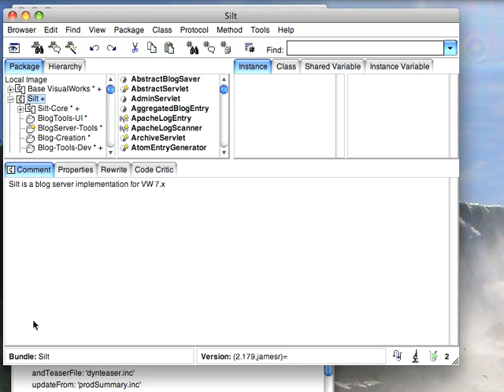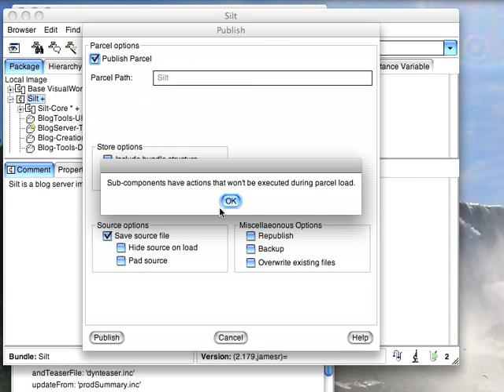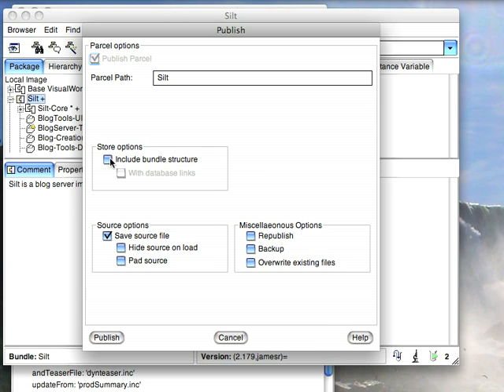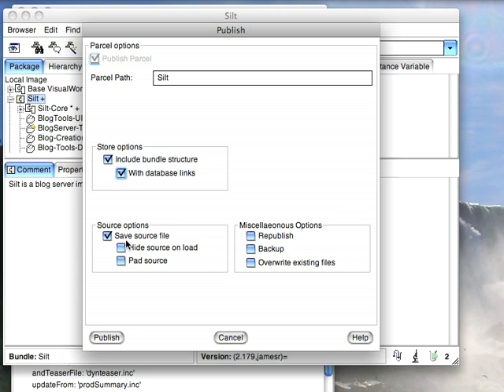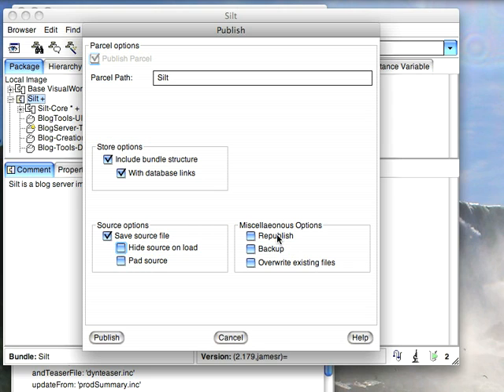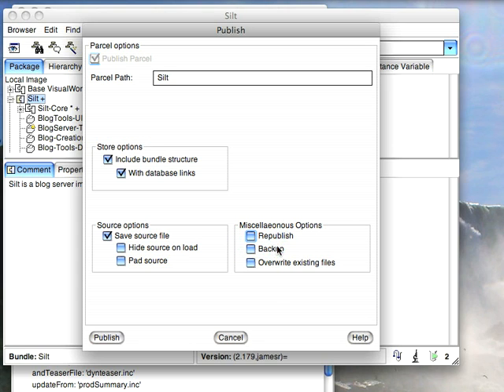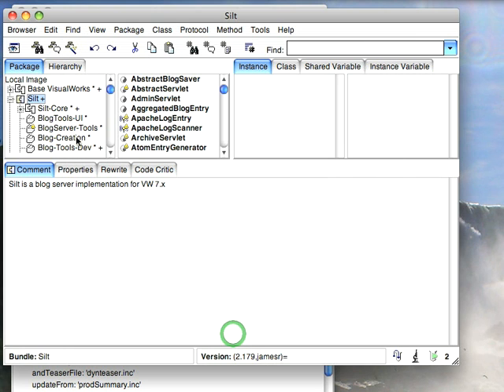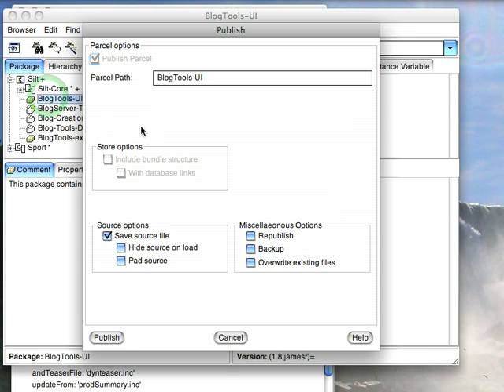Saving Parcels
A look at the parcel save dialog, and what the options mean